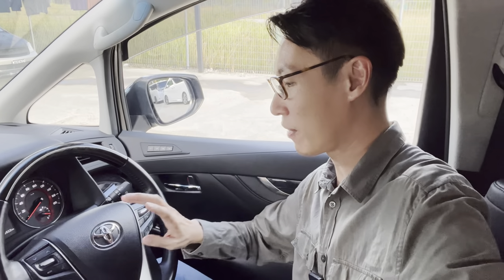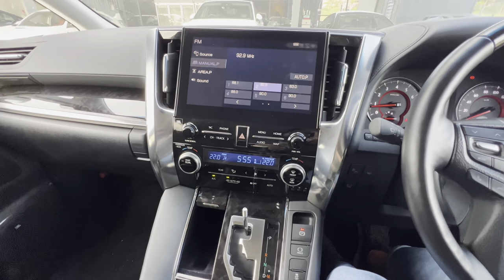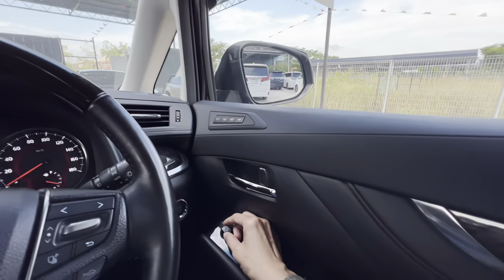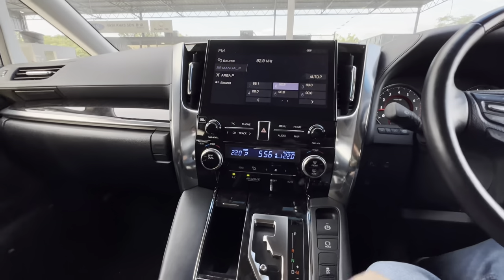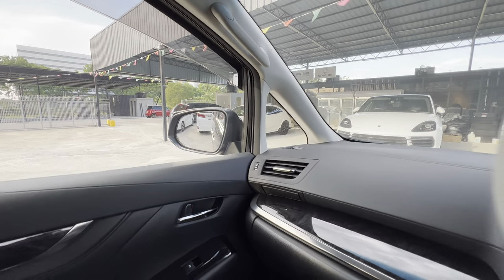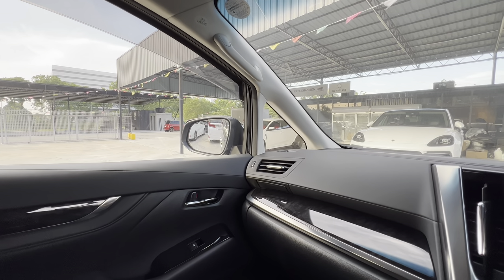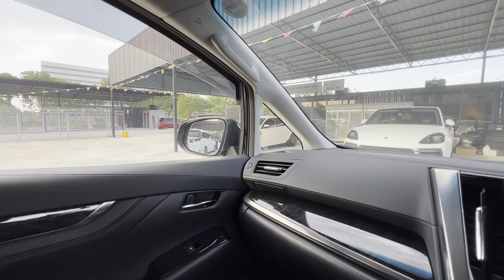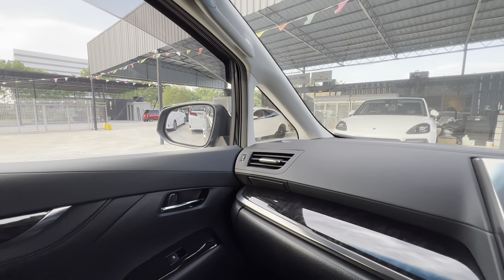Side Mirror Setting [Alphard & Vellfire]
In this tutorial, I'll show you the process of setting up the self-tilt feature on the side mirrors of Toyota Alphard or Vellfire. Learn how to easily adjust the mirrors to automatically tilt downwards when reversing, providing you with enhanced visibility and convenience.